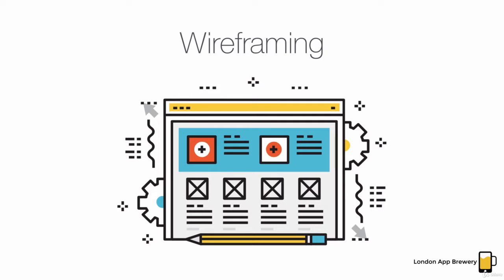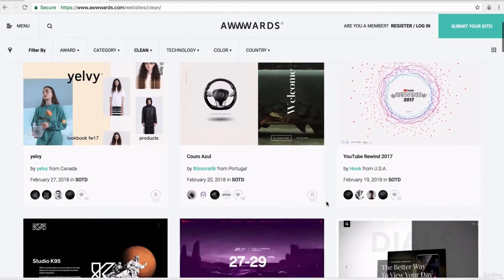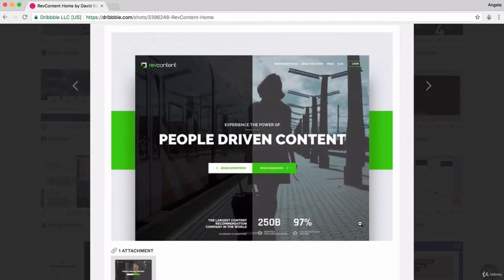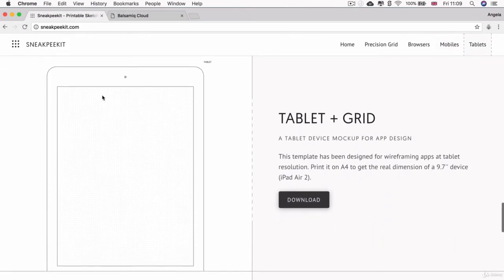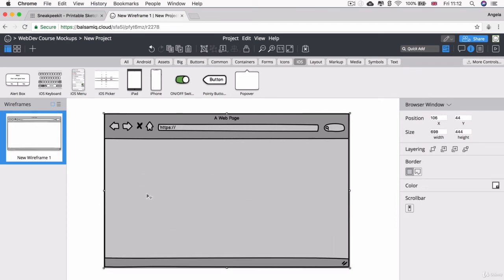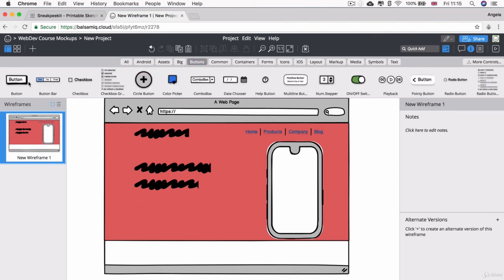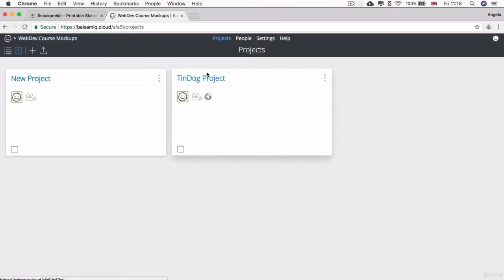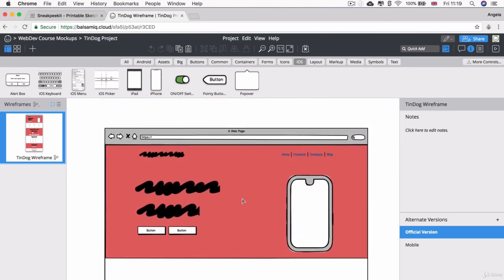Web Design 101Wireframing